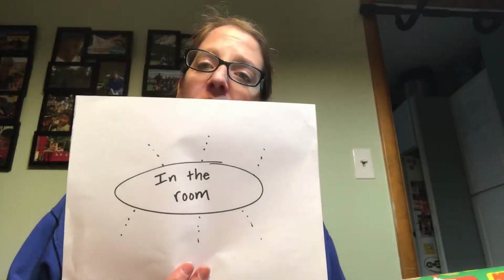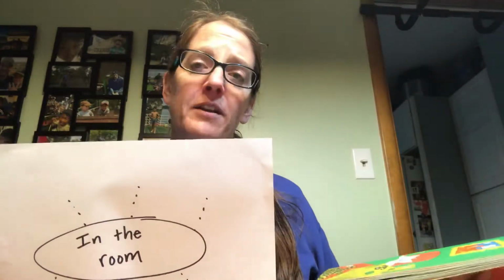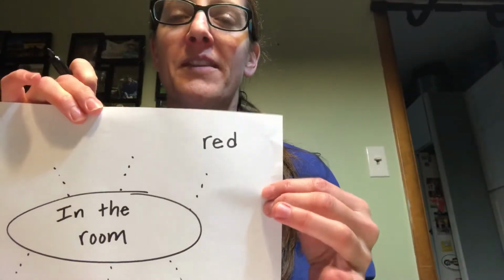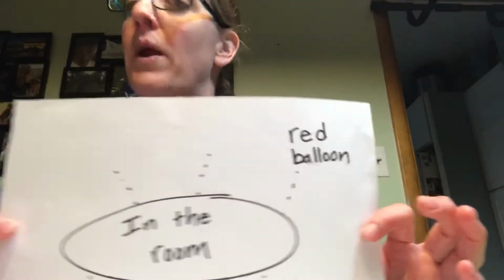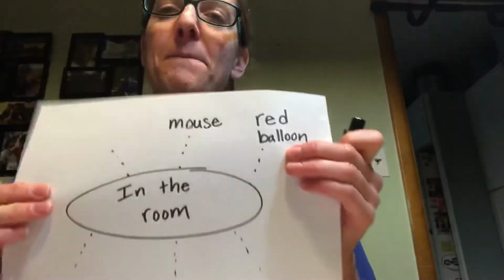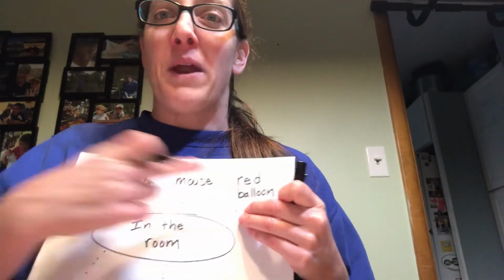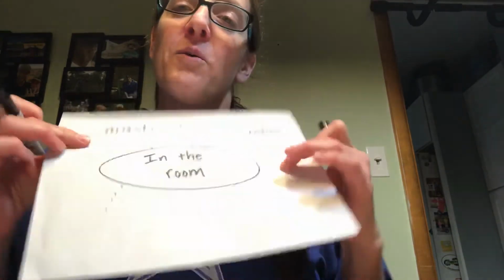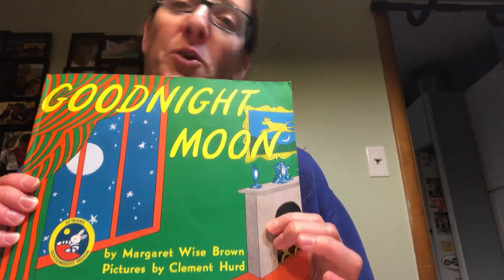Read aloud 2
Read aloud lesson 2